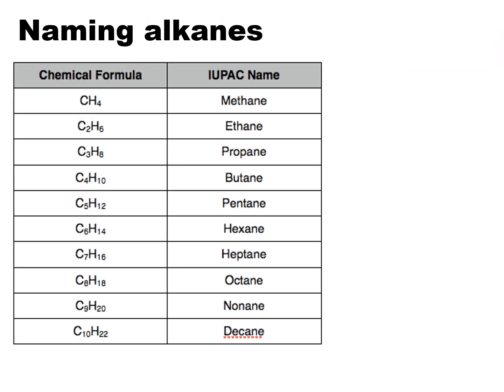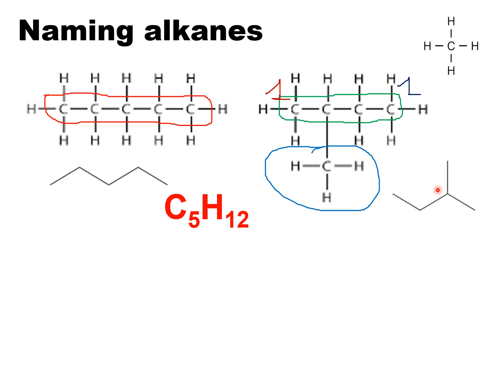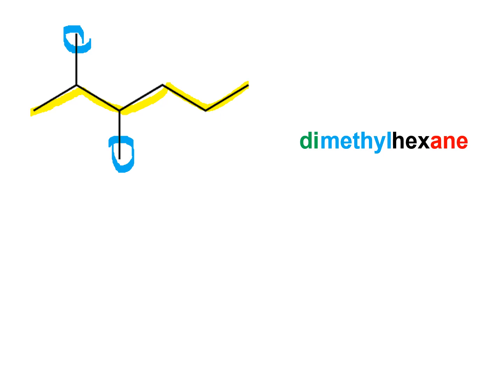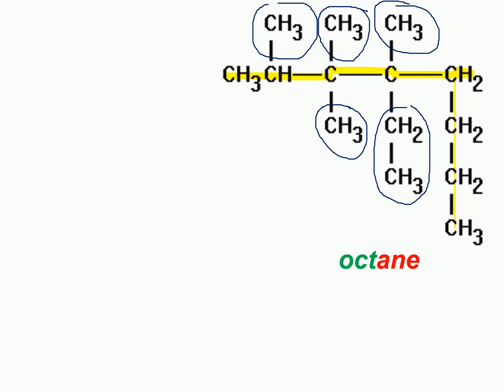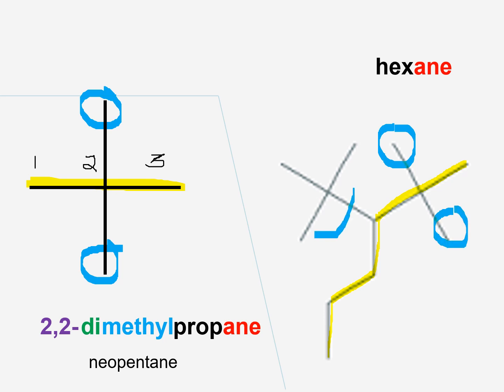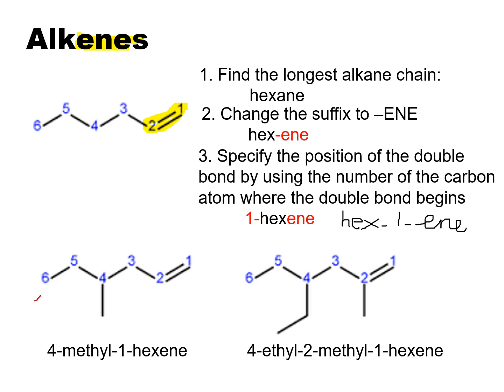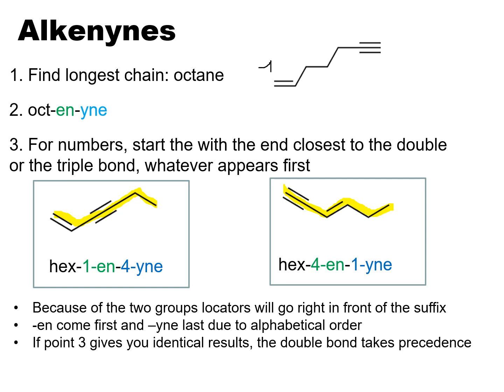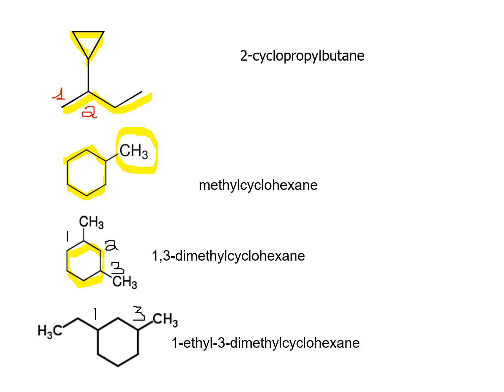15 Organic Naming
Naming of Alkane, Alkenes and Alkynes